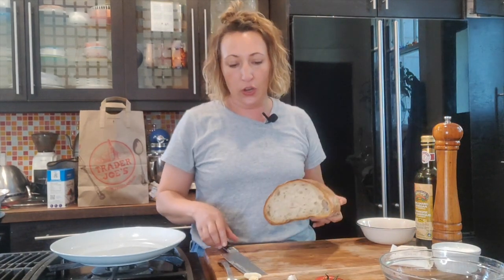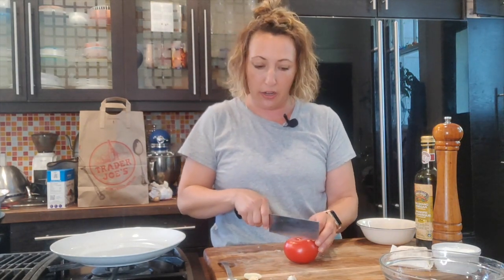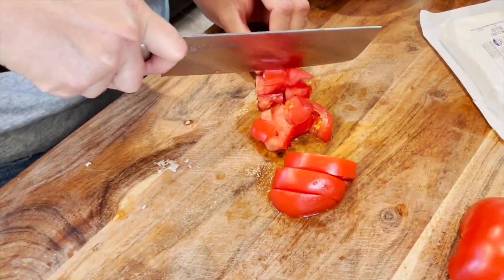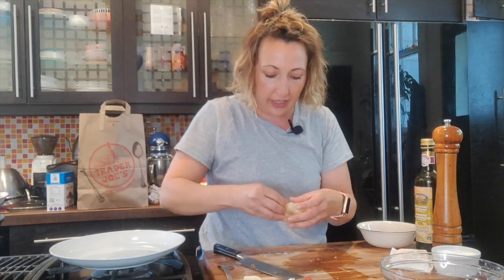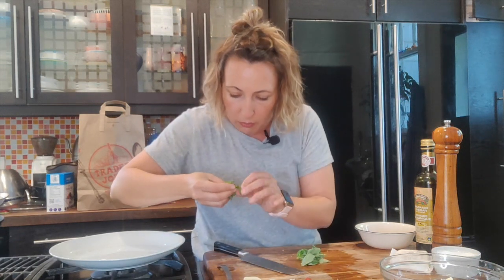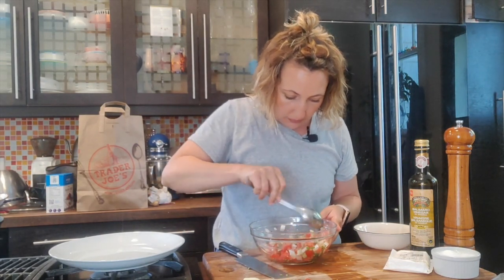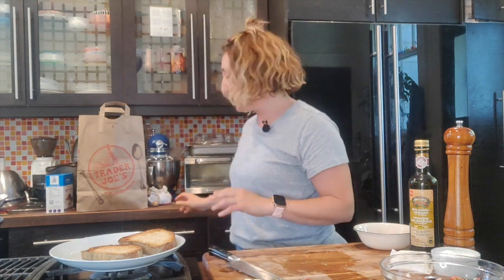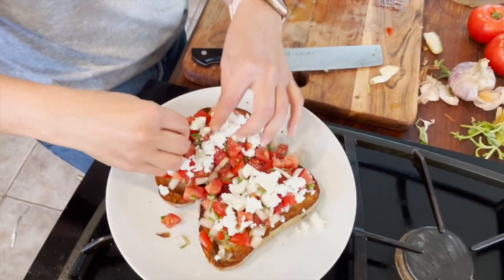Mighty Meals | Bruschetta